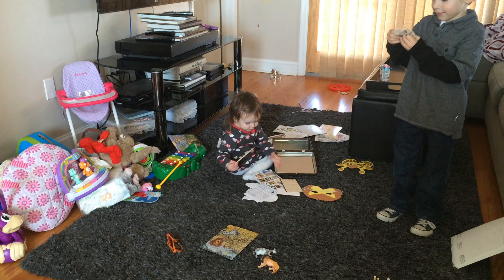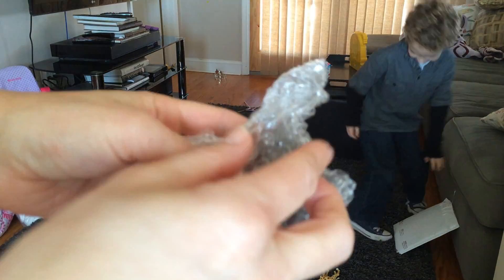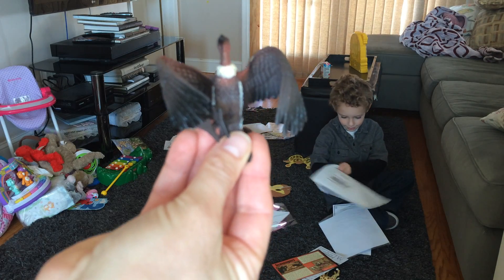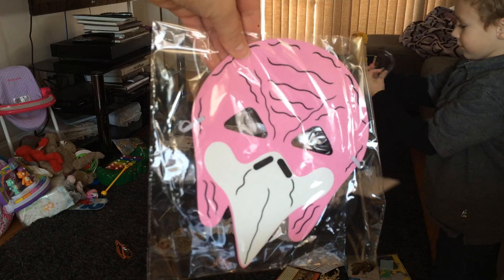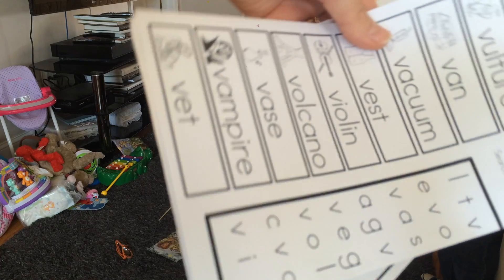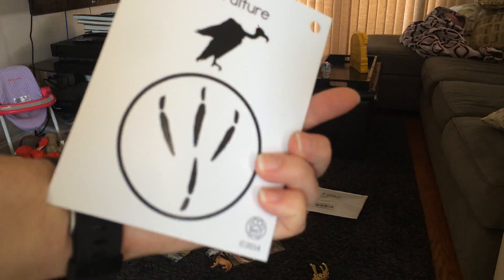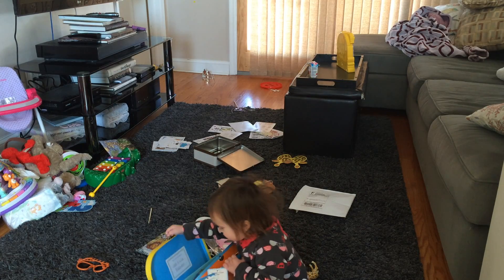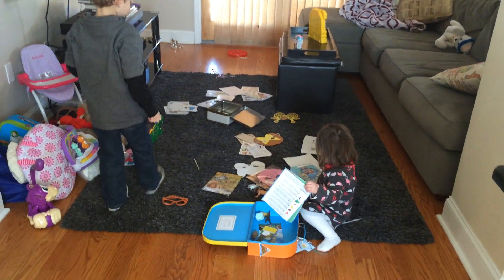Animal Trackers Vulture 1